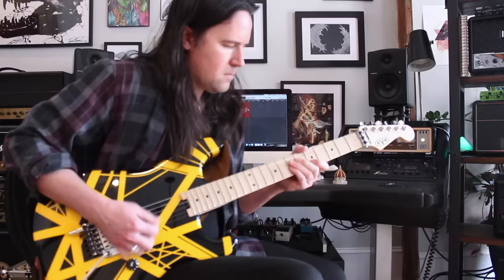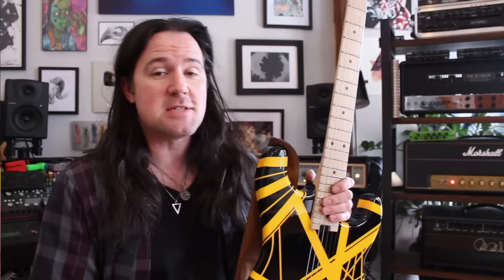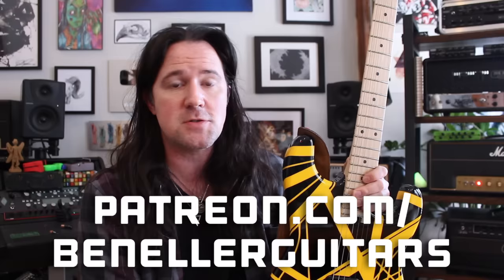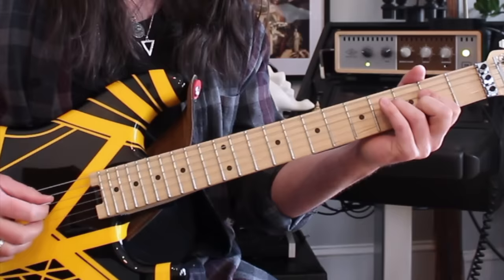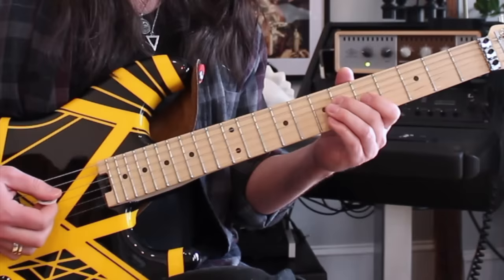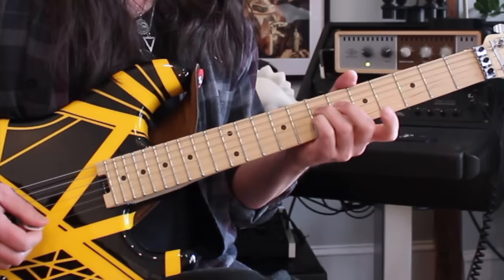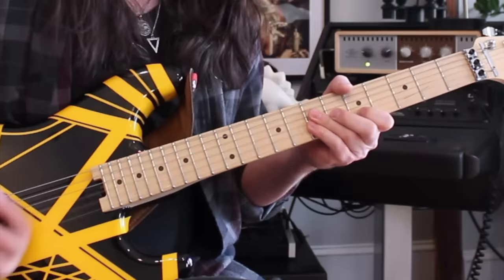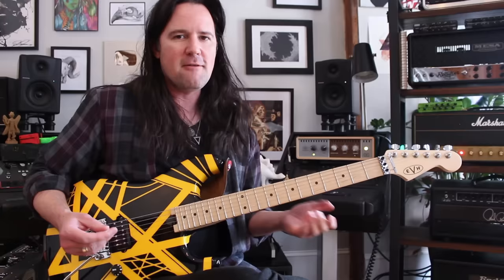How Eddie Van Halen REALLY Played 5150!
Because YOU asked for it! How come none of the TABs or lessons on 5150 by Van Halen sound right??? It's because they're neglecting to mention this latching little finger trick that Eddie did to transition from chord to chord smooth as silk! It's a TINY detail, but it REALLY makes a HUGE difference once you put it into action! Uncle Ben Eller here is gonna show it to you, as well as a few other tricks you can do to get this riff sounding MORE BETTER!
Gear:
EVH Bumblebee
Carl Martin PlexiTone
Marshall 1987X
UA OX
What Van Hagar song should we break down next?! There's some AMAZING guitar work on those albums that NEEDS to be covered! Let me know!